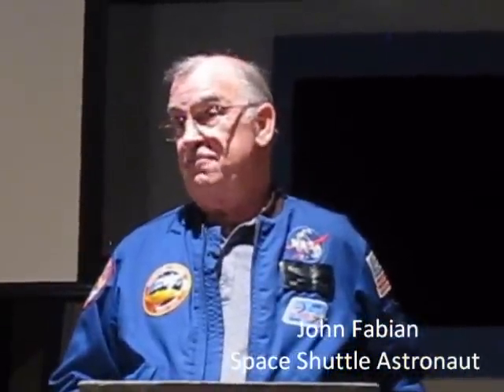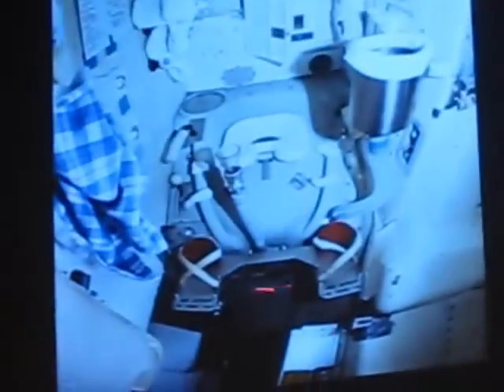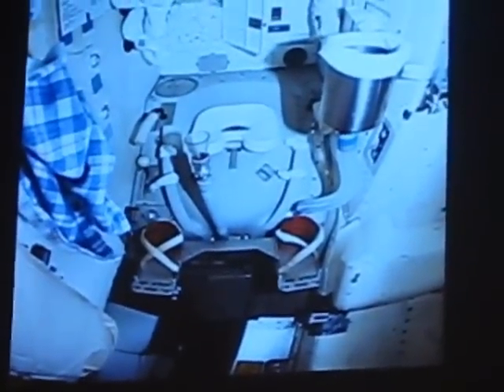How do you poop on a space flight?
A little girl asks astronaut John Fabian how one poops in space.
We'd love to see you around the Web!
Are you on Facebook? We are too!
Do you Twitter?